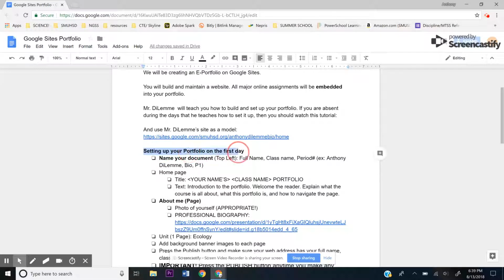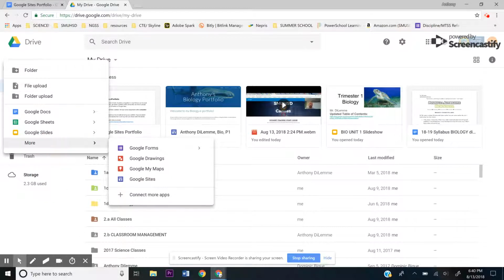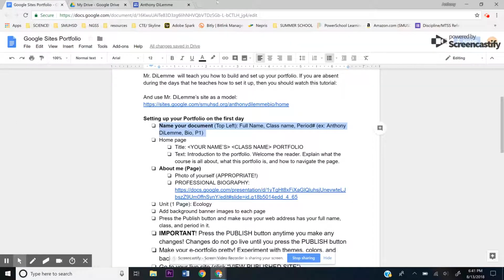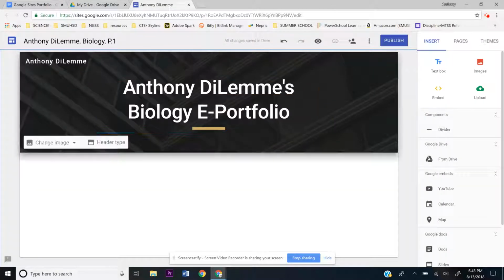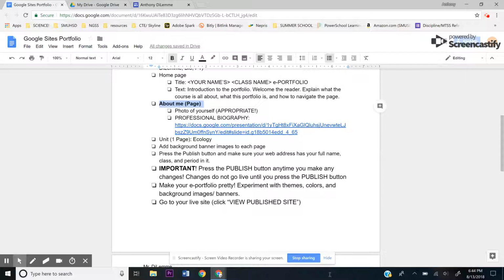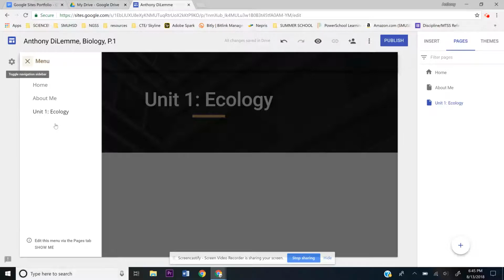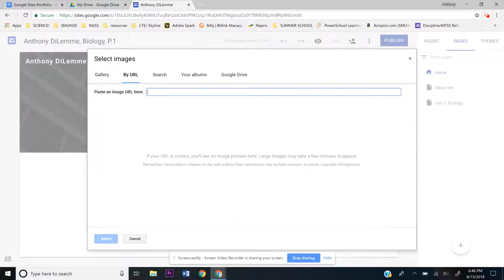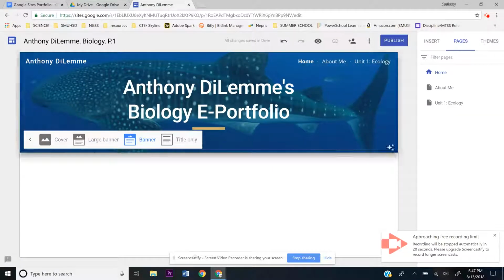Creating a Google Site (e-portfolio) 1